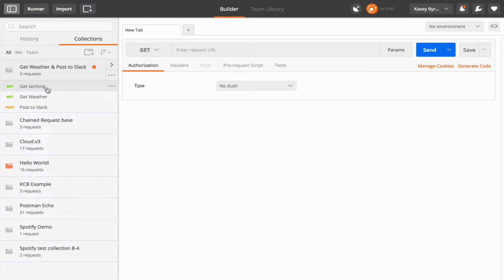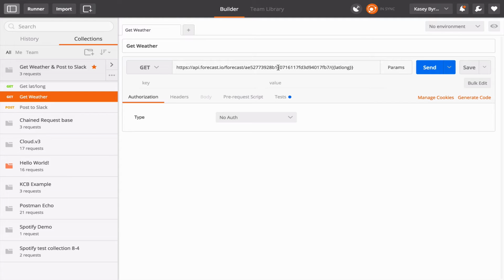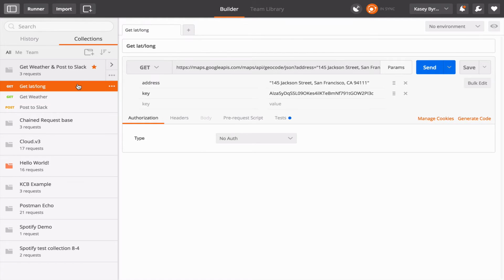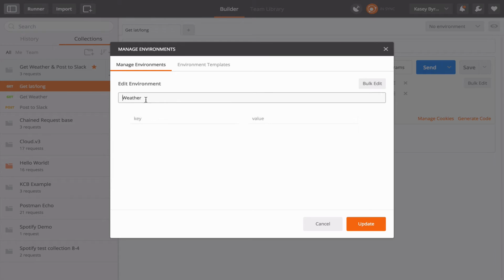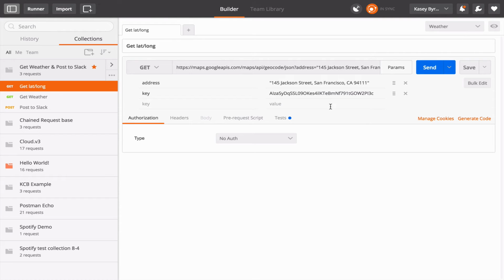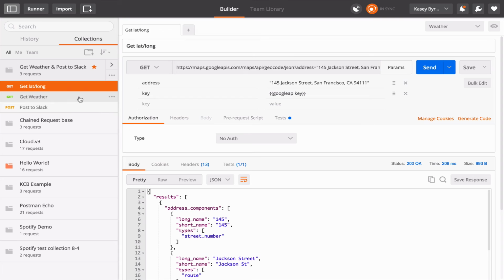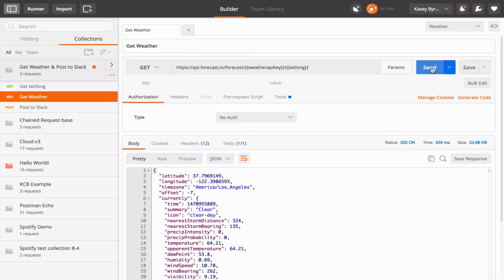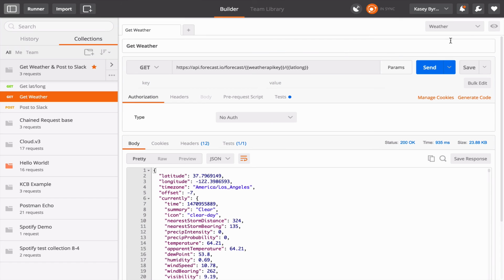Environments with Postman